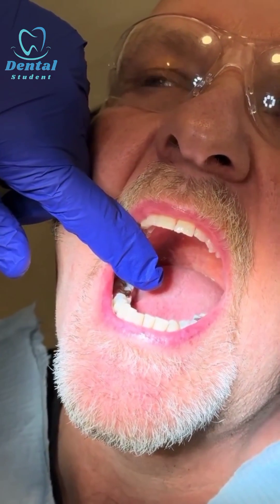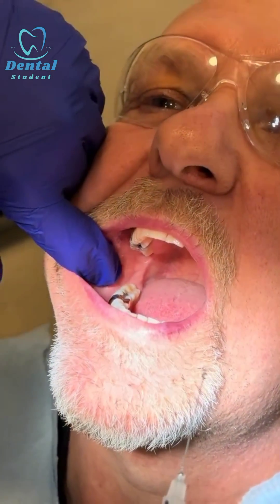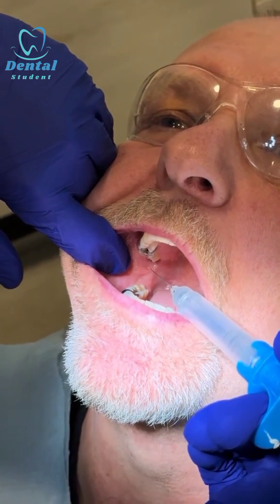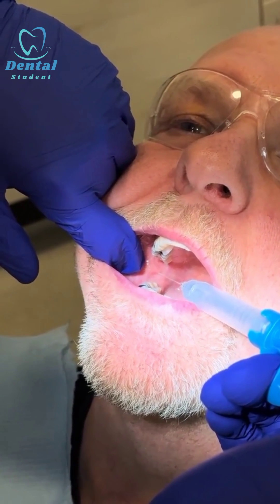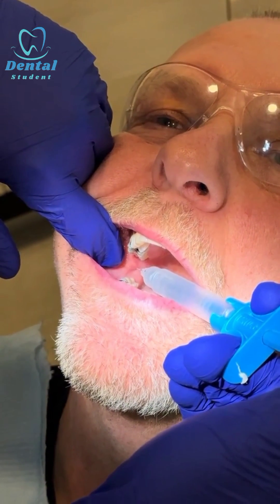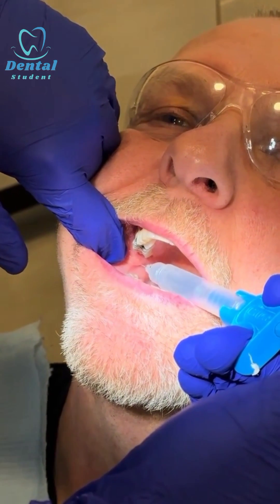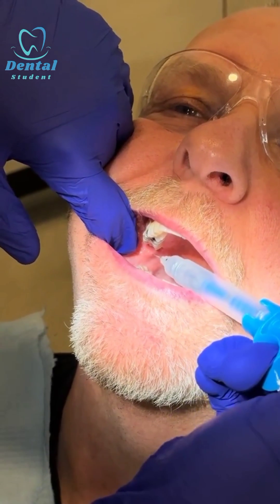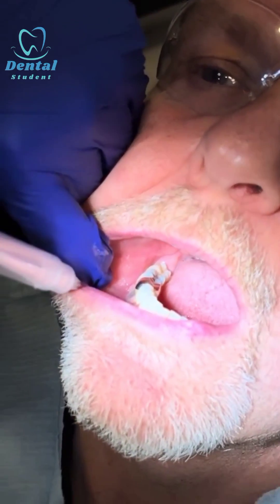Inferior alveolar nerve block Dr Abdul Dalghous